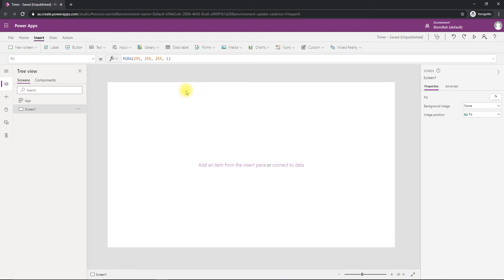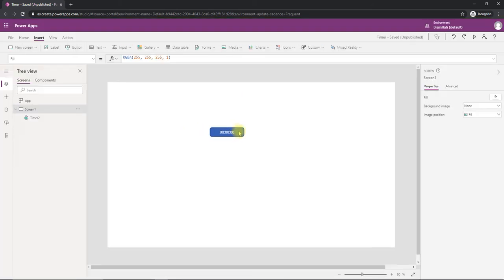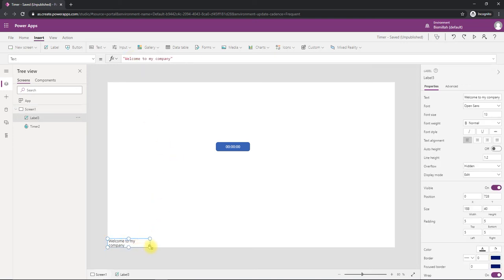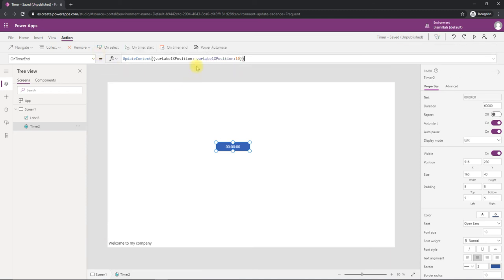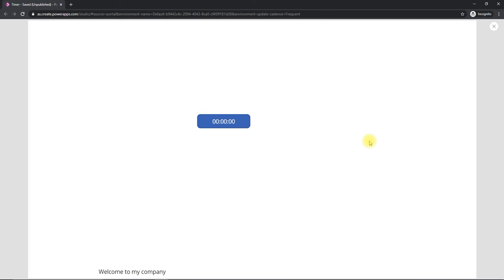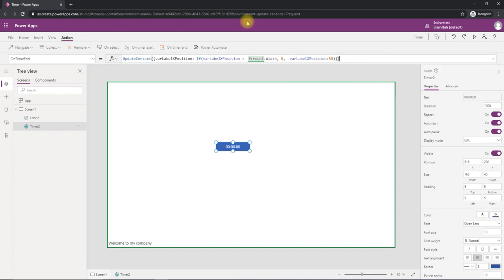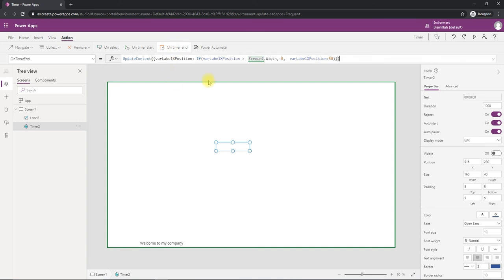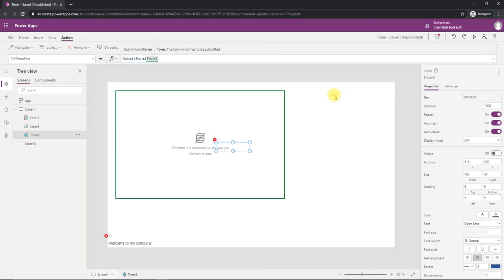Lesson 10 - Mastering PowerApps in 24 hours - Timer Control, Scrolling Text a.k.a Marquee